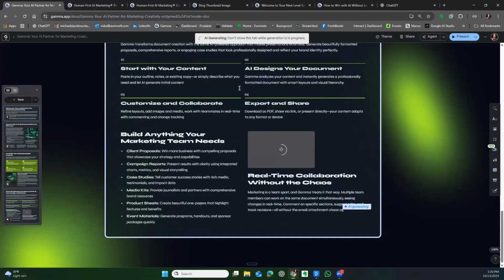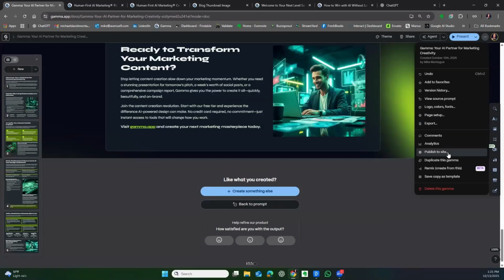The Cure for a Blank Page: Gamma Tutorial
Ever stare at a blank page and feel your brain just buffer?

It’s the most universal creative pain there is... Writers. Speakers. Marketers.

Everyone hits that wall where starting feels impossible. That’s why I fell in love with Gamma AI. It’s the visual cure for the blank page.

You paste your ideas, outline, or podcast transcript into Gamma, instantly turning it into a clean, professional presentation or proposal with beautiful layouts, brand colors, fonts, and images already done.

From there, you’re just editing, not inventing. You get momentum back. And momentum is everything.

This is what I teach in my new AI Business Bundle tutorial. It’s a 30-minute walkthrough of exactly how I use Gamma to:

 ✅ Turn notes into pitch decks and proposals
 ✅ Design client landing pages in minutes
 ✅ Repurpose one idea into visual content for every platform

If you’ve ever wanted to look like a big brand without hiring one, start here.  It’s practical, fast, and made for real business owners who don’t have time to wrestle with PowerPoint.

You’ll never fear the blank page again.